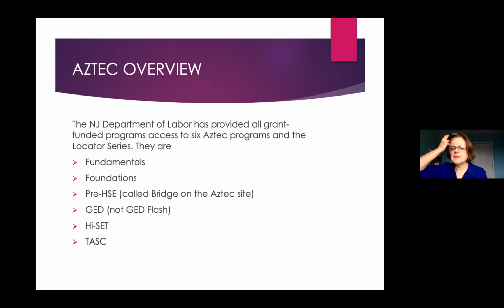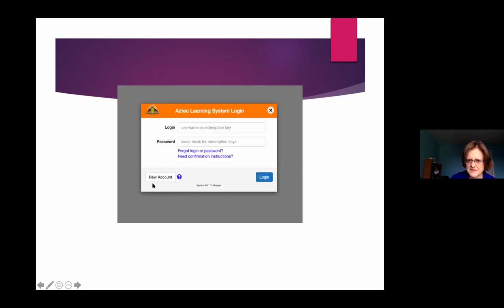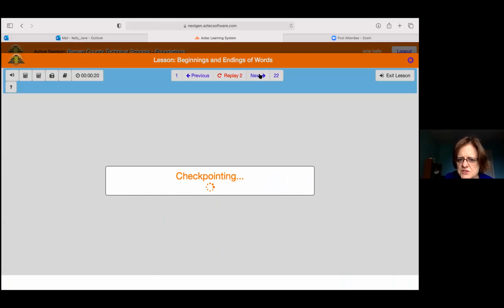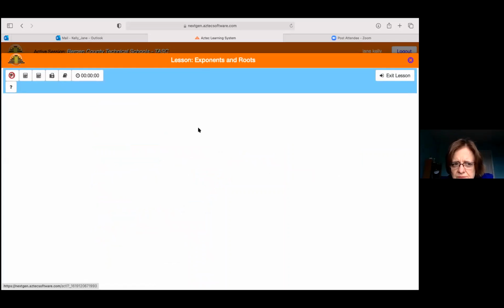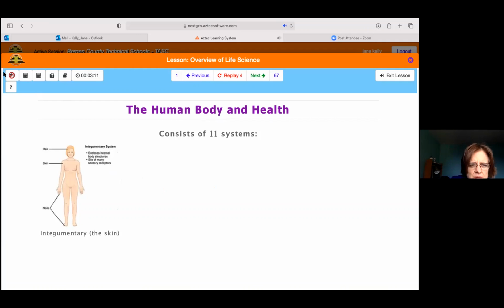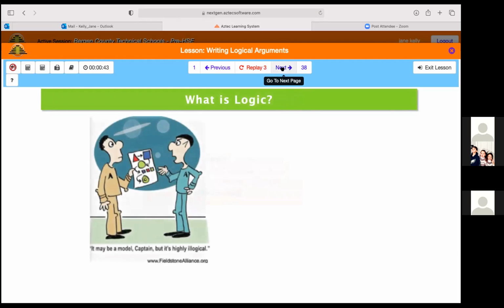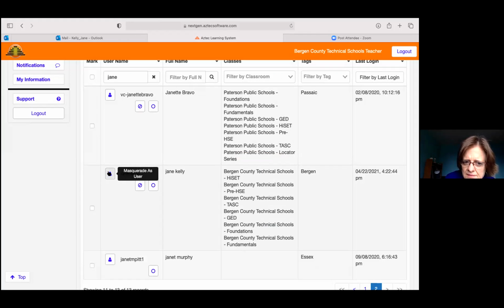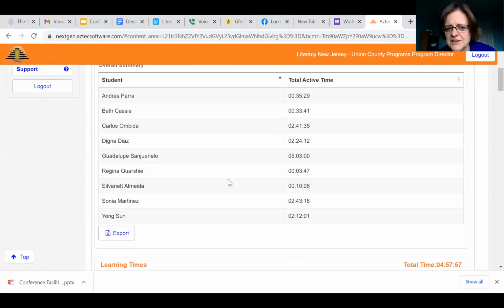Getting the Most out of Aztec - Jane Kelly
Do you wonder how to make better use of Aztec to help your students reach their goals? Or even how to begin using Aztec? The NJ Department of Labor has provided access to a great resource to adult educators and students in the Aztec program, but learning how to best use it can be intimidating. This workshop will present an overview of Aztec's components as well as demonstrate how to use the program as both an instructor and a learner.